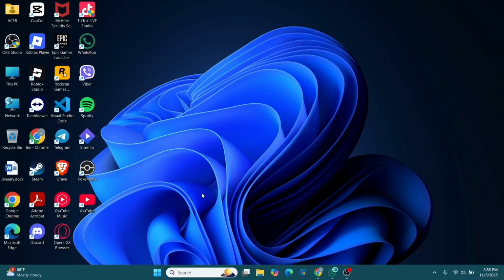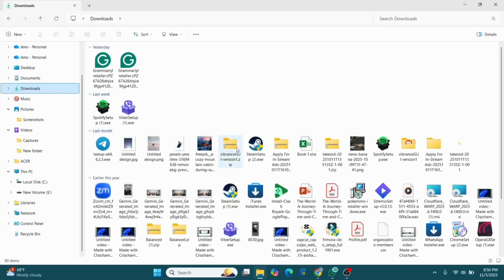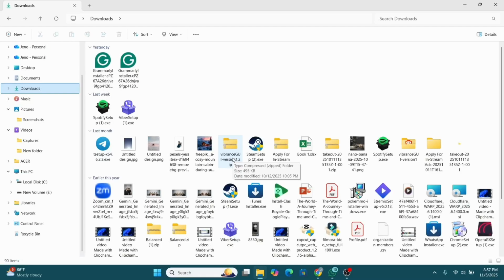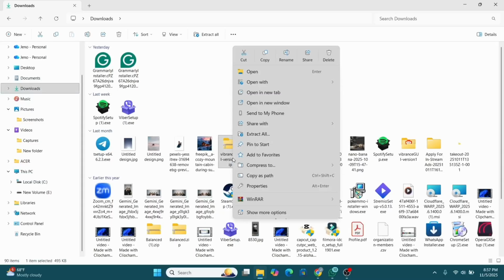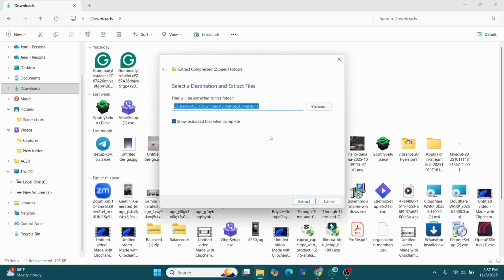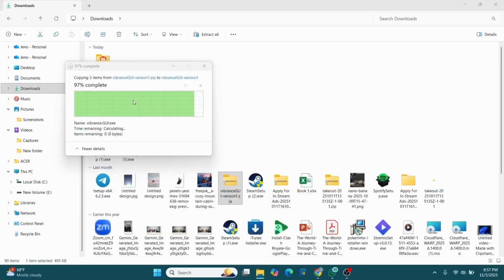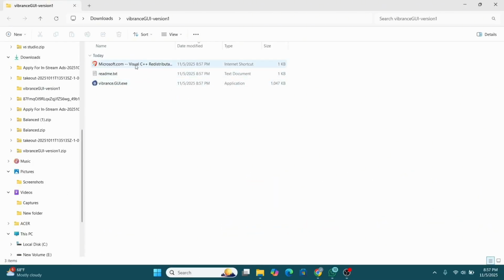How to Extract Zip Files on Windows 11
Want to extract zip files on Windows 11 to access your compressed documents and folders easily? This video will guide you through the steps on how to extract zip files on Windows 11 quickly and easily. Whether you're asking, "How do I unzip files on Windows 11?" or need help with the extraction process, this tutorial has you covered. Learn the steps to open and extract zip files on your Windows 11 PC without any software. Watch now to see how you can extract zip files on Windows 11 today!

Timestamps:
00:00 How to Extract Zip Files on Windows 11
00:10 How Do I Unzip Files on Windows 11?